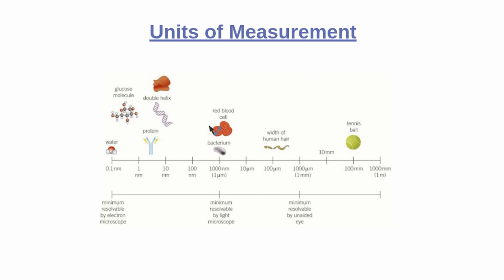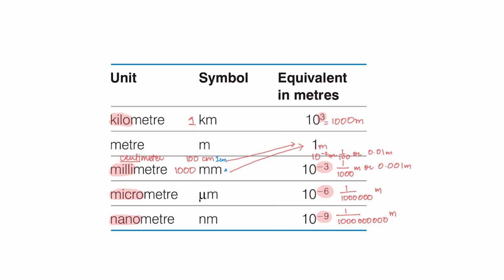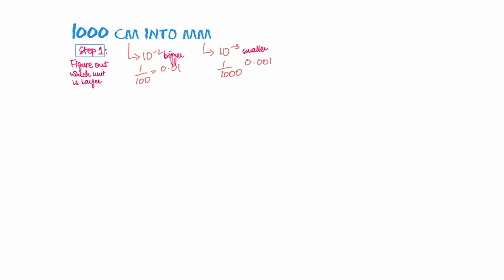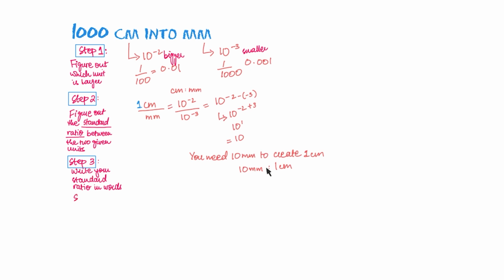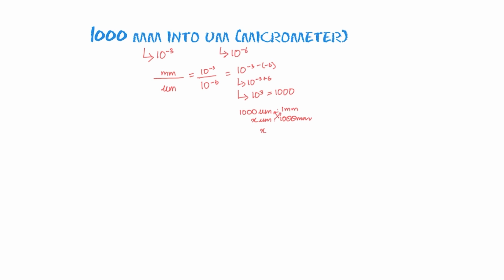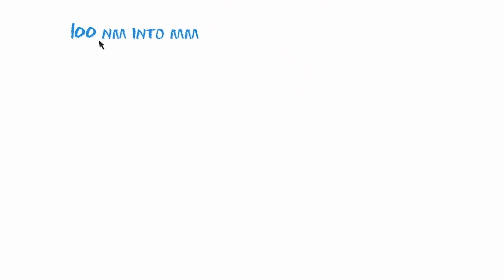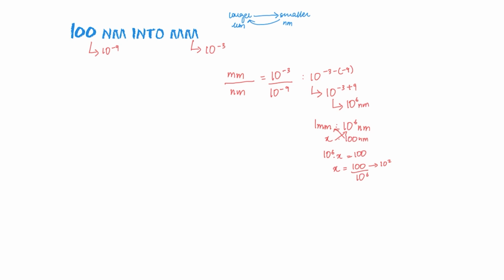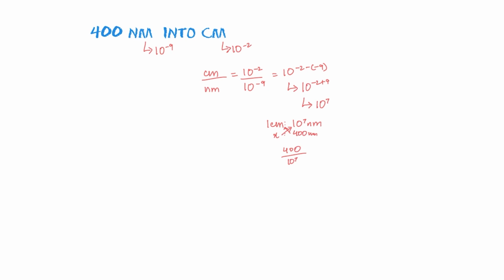Microscopes | Units of Measurement | A Level Biology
In this video you will learn to:
Use an eyepiece graticule and stage micrometer scale to make measurements and use the appropriate units, millimetre (mm), micrometre (µm) and nanometre (nm)